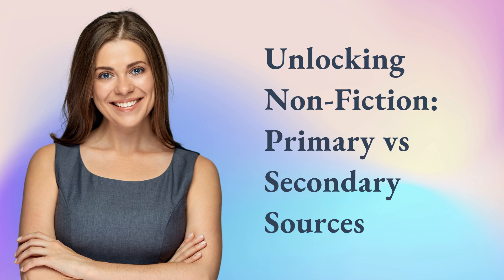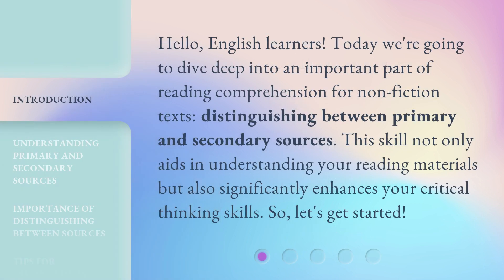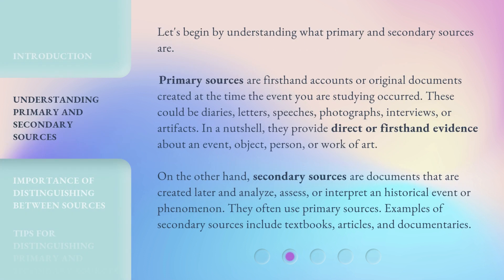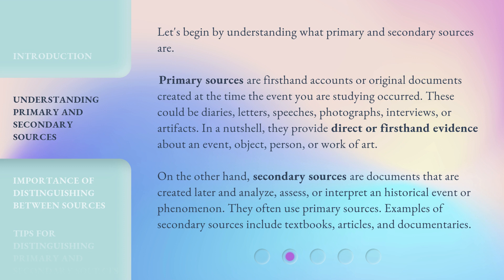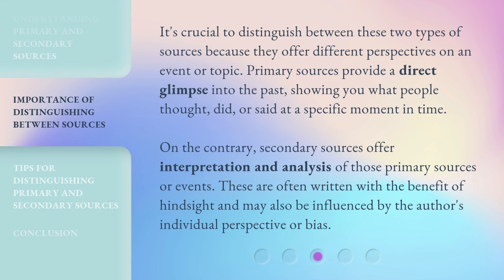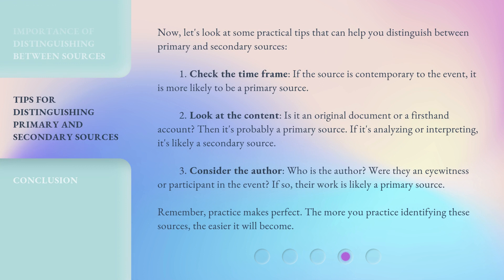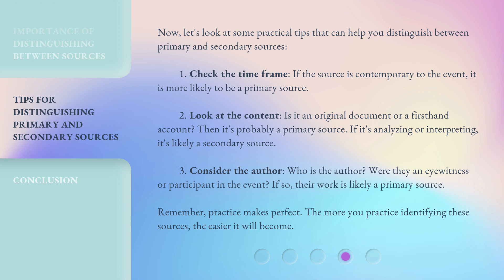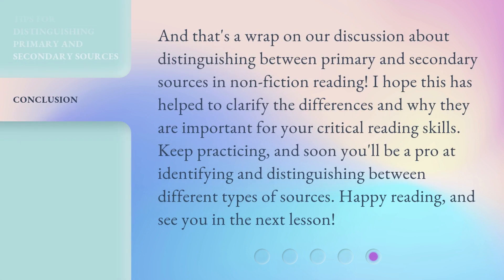Unlocking Non-Fiction: Primary vs Secondary Sources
Unlocking Non-Fiction: Primary vs Secondary Sources • Learn how to distinguish between primary and secondary sources in non-fiction texts. Enhance your critical thinking skills and gain a direct glimpse into the past with primary sources, while understanding interpretation and analysis with secondary sources. Get practical tips for distinguishing between these two types of sources.

00:00 • Introduction - Unlocking Non-Fiction: Primary vs Secondary Sources
00:34 • Understanding Primary and Secondary Sources
01:24 • Importance of Distinguishing Between Sources
02:00 • Tips for Distinguishing Primary and Secondary Sources